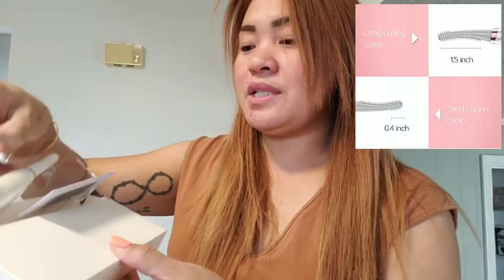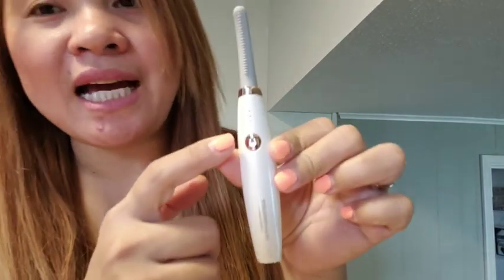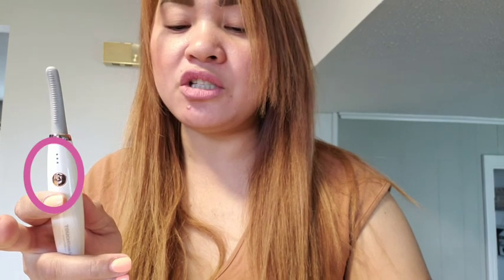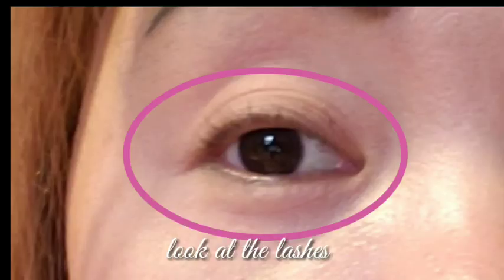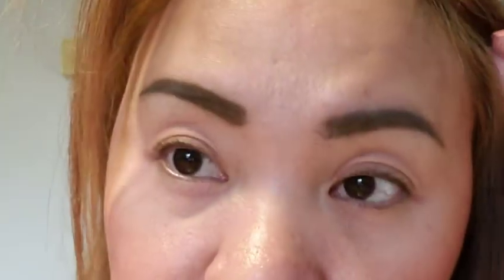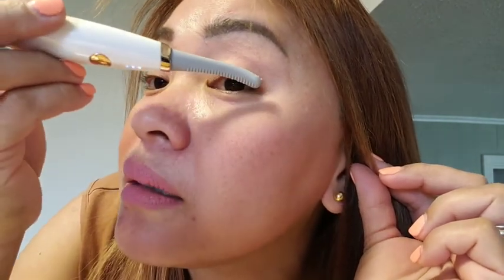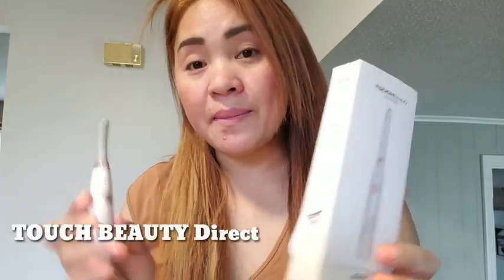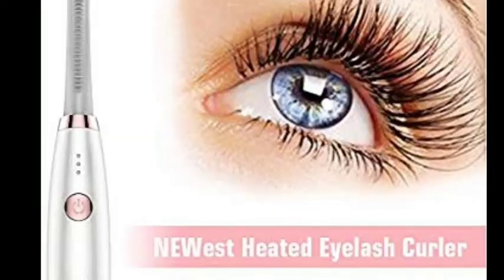Unboxing ➕ Demo | Trying Heated eyelashes curler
Unboxing eyelashes